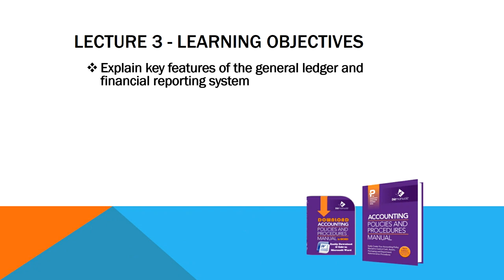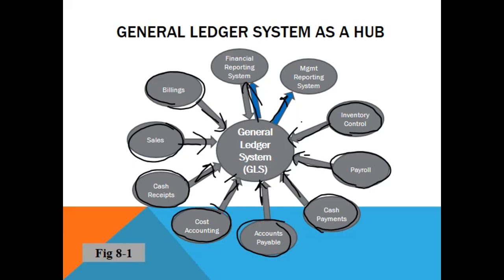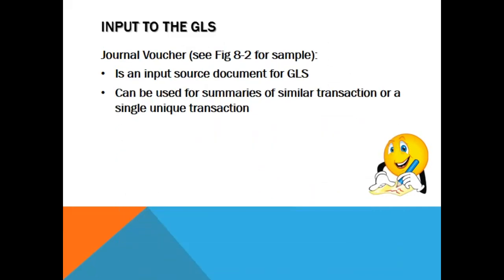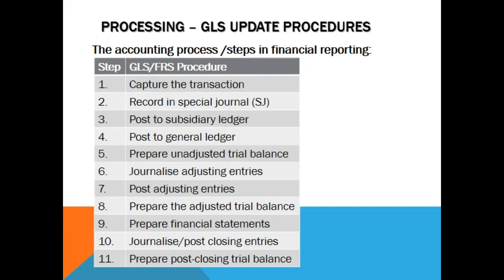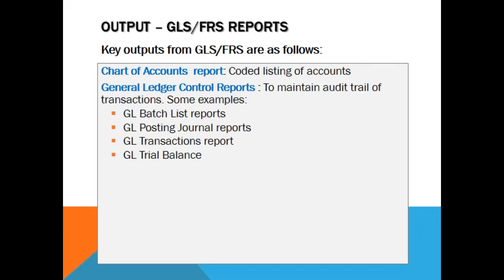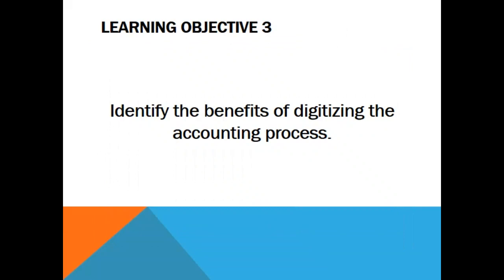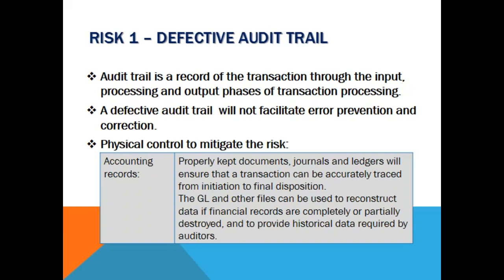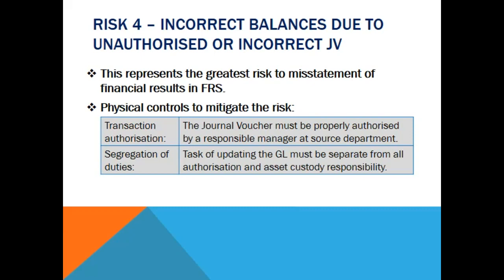ISFA Lecture 3 General Ledger Financial Reporting System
In this video, you will learn:
Describe the key functions in the revenue cycle.
Describe the flow of revenue transactions and relevant documents in the cycle.
Analyse key risks in the revenue cycle and internal control procedures to address those risks.

Courtesy of Ms Joanna Tan